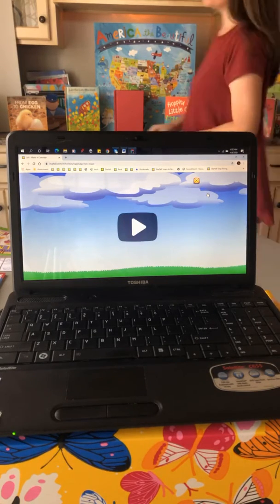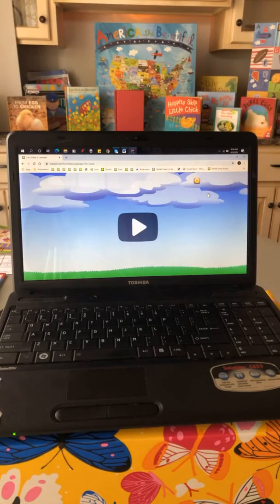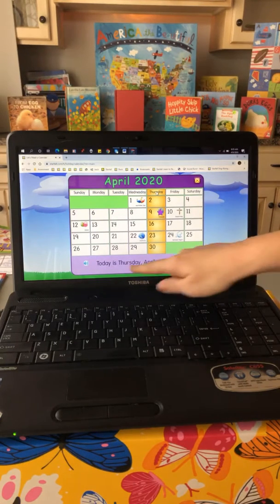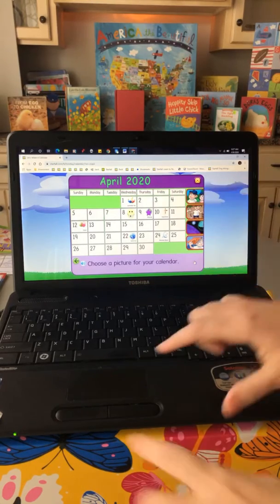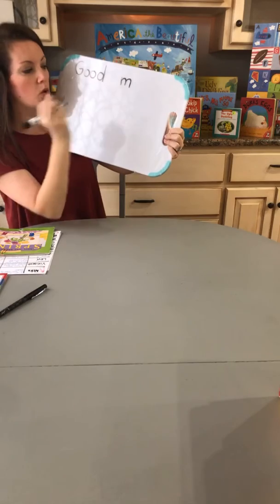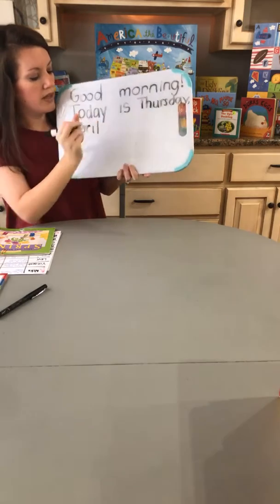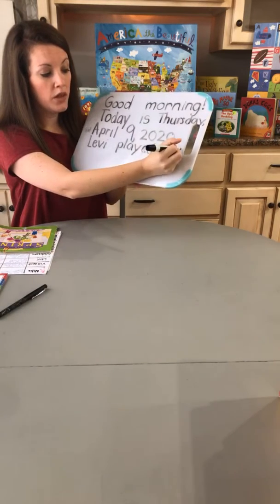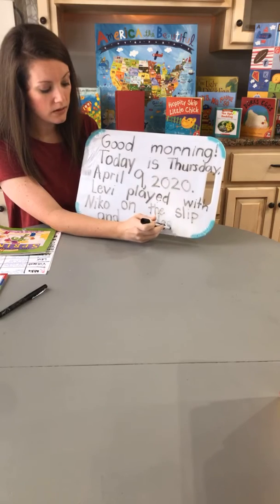Calendar Time April 9